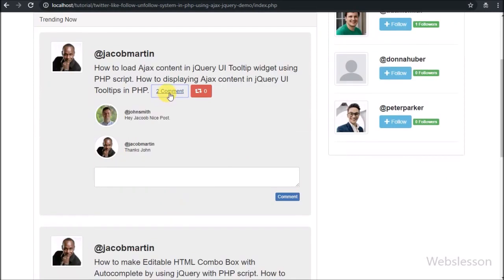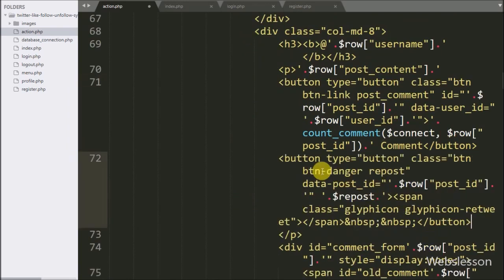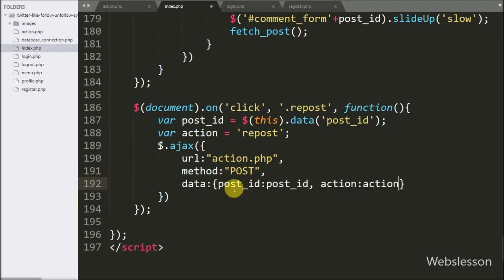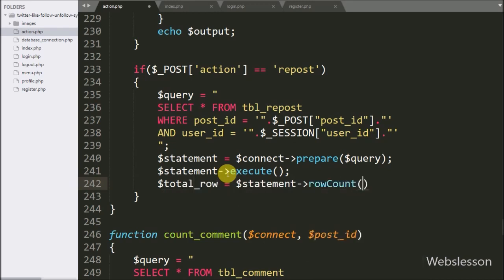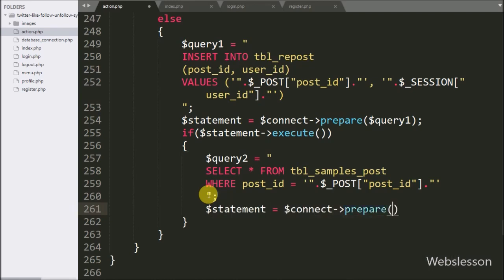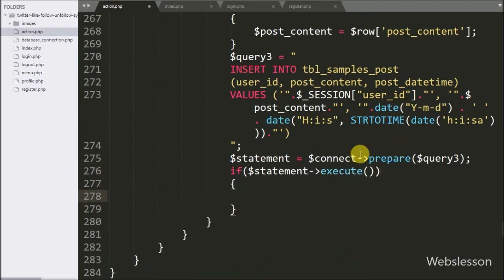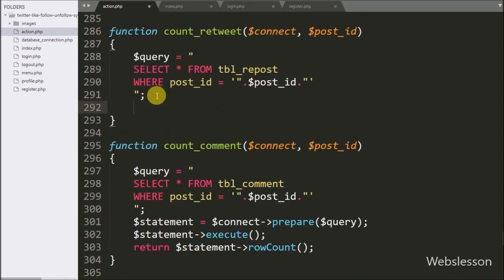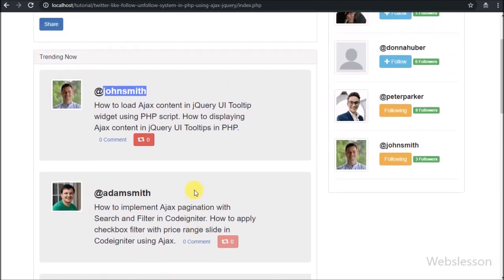Ajax Based Follow Unfollow System with PHP Mysql jquery - 10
Original video source:
Tumblr How to repost or retweet existing post in follow unfollow system in PHP using Ajax jQuery. Here we have add repost functionality in PHP follow unfollow system. So, if you user has like another user post, then he can simply retweet particular post, and that post will be visible to user who follow login user.